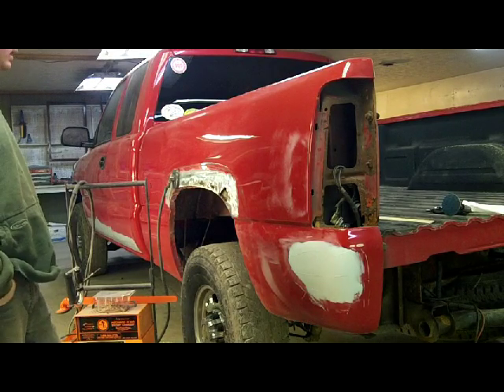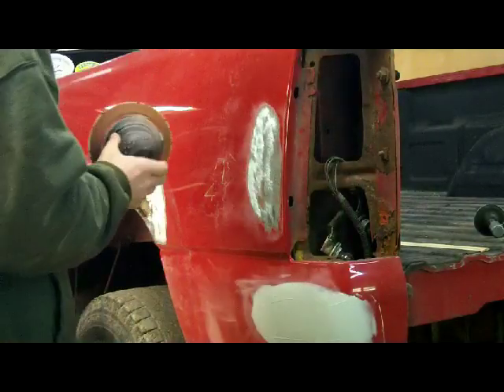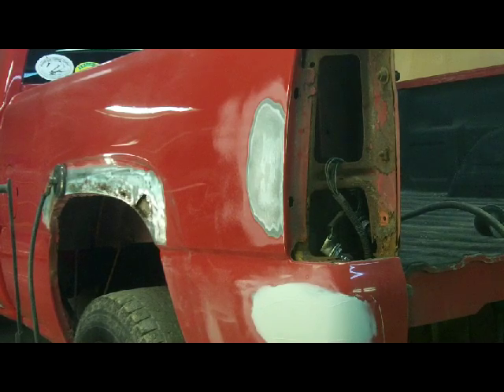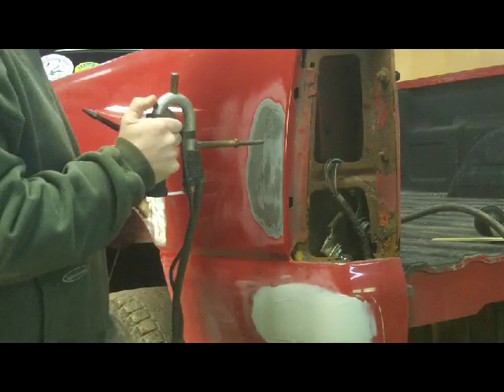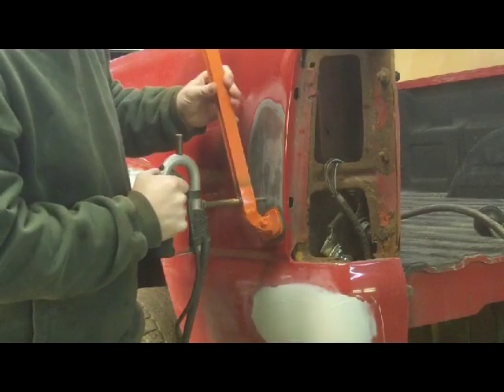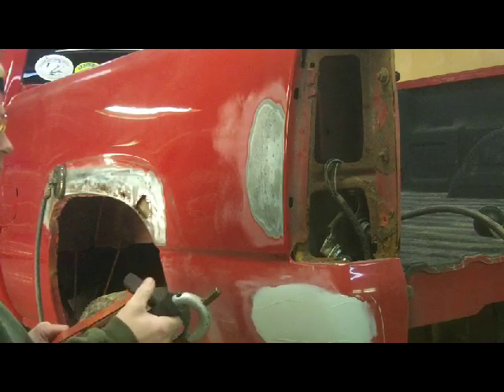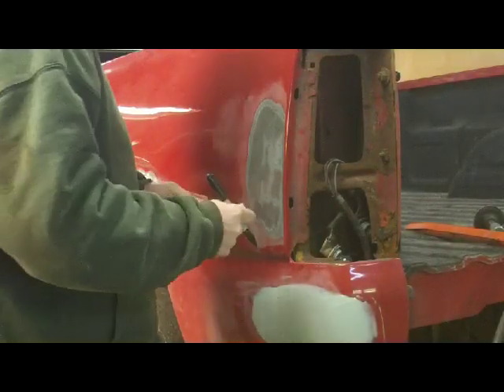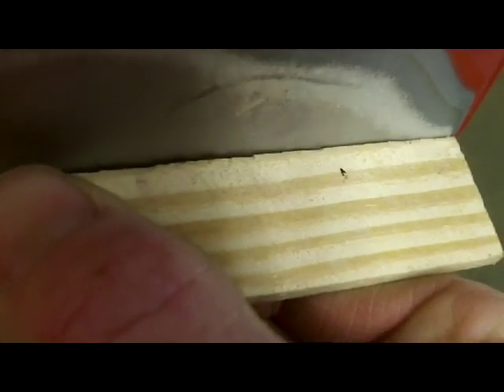Project Duramax - Using the panel beater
A little demo on how I use the Panel Beater dent pulling machine to pull some dents on the Duramax.